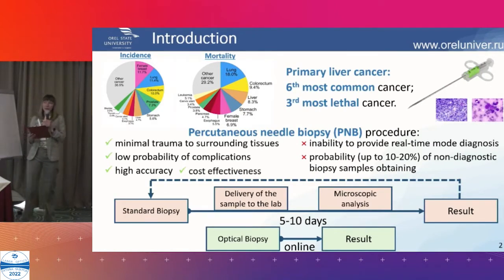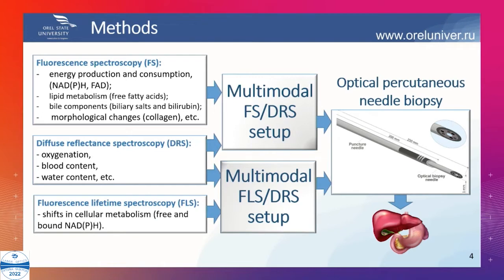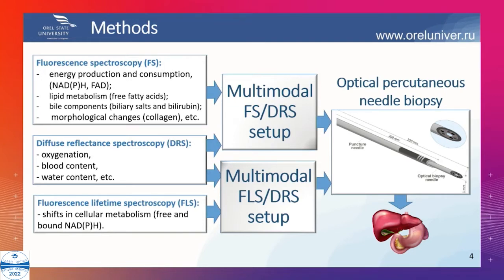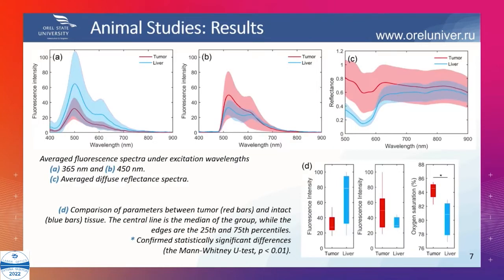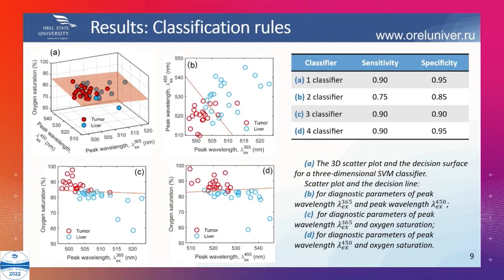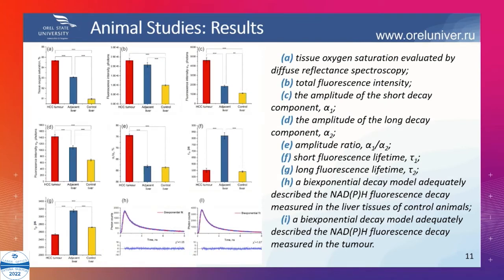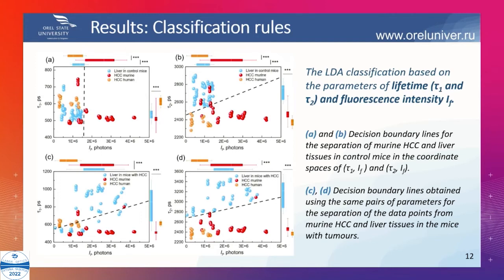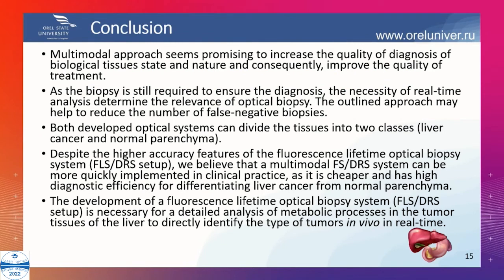Optical percutaneous needle biopsy to differentiate liver сancer from normal parenchyma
Доклад к.т.н., с.н.с. НТЦ биомедицинской фотоники Потаповой Е.В. «Optical percutaneous needle biopsy to differentiate liver сancer from normal parenchyma» (E.V. Potapova, E.A. Zherebtsov, V.V. Dremin, K.Y. Kandurova, V.V. Shupletsov, A.V. Mamoshin, A.V. Dunaev) на Международной конференции Laser Optics ICLO 2022. Работа выполнена при поддержке Российского научного фонда в рамках проекта № 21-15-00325 «Разработка мультимодальной оптической диагностической технологии для анализа структурно-функционального состояния печени при чрескожной пункционной биопсии».